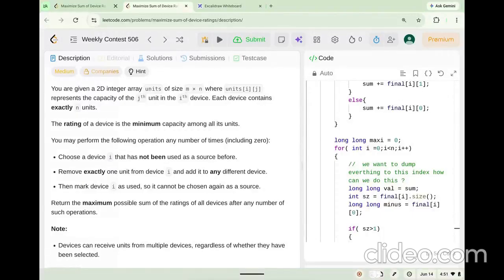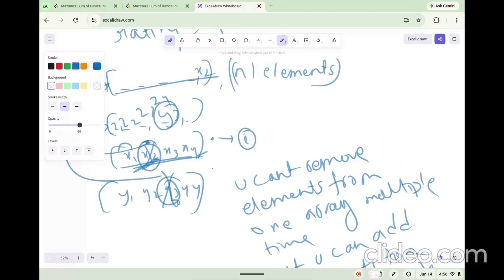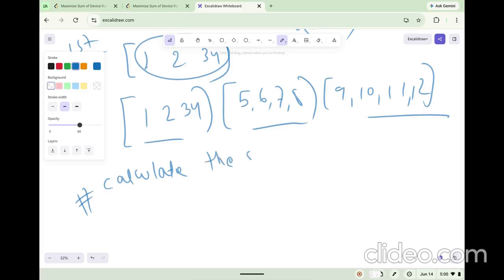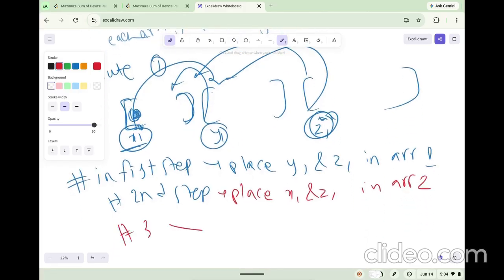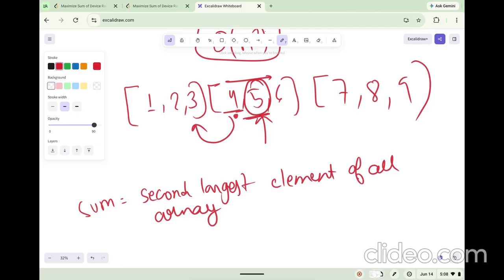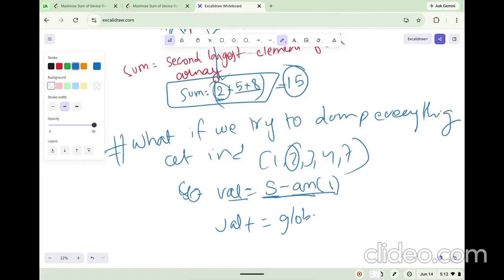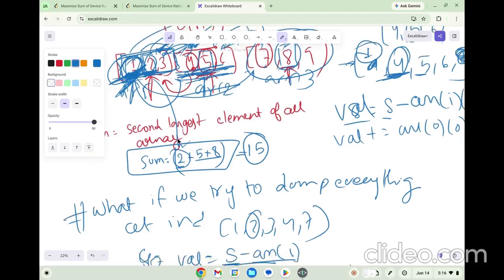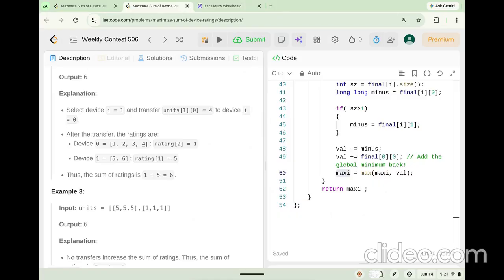3961. Maximize Sum of Device Ratings LeetCode Weekly Contest 506 | Greedy Solution O(N) with Dry run